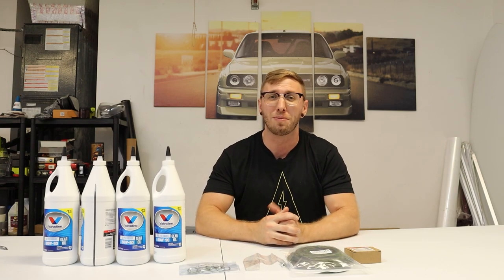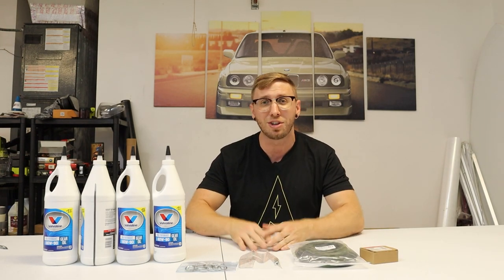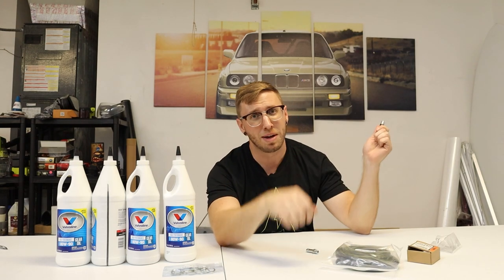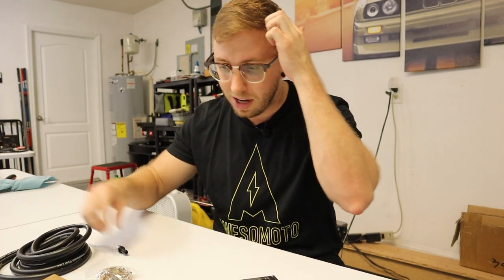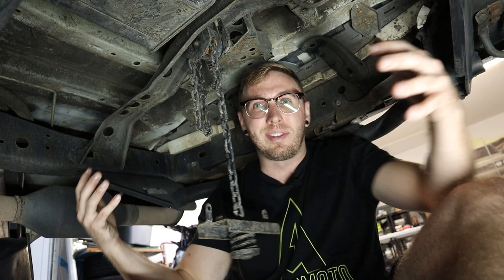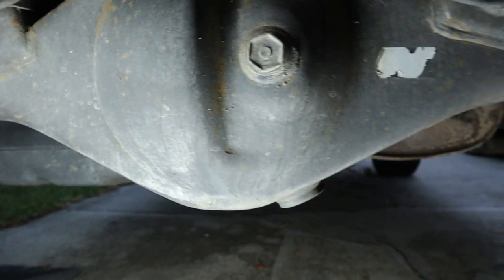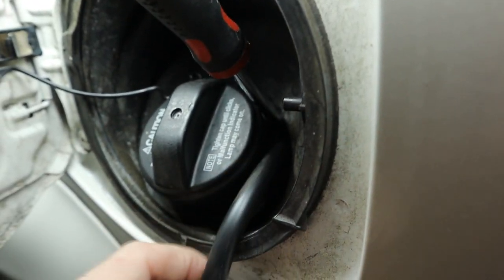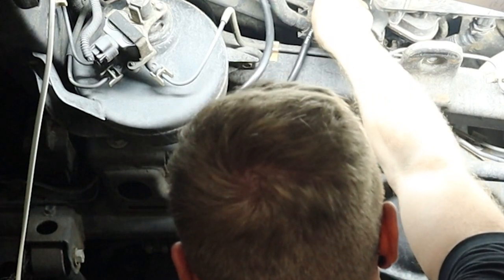Vlog 58 - Lexus GX470 Diff Breather Relocation and Oil Change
A much needed modification to keep the rear differential safe during these muddy Florida trail rides. Changing the rear diff oil was eye opening as I've discovered there is quite a bit of metallic shavings in the oil. At this point I'm going to continue to drive the vehicle until something actually breaks. In the future I'd like to rebuild the diff and change the gearing, so this may end up being a future mod if things fail. Regardless, this is what you get with older vehicle maintenance and ~180,000 miles.

____Parts List____
Diff Breather:

Diff Breather Hose:

Threaded Union:

Valvoline Gear Oil (80w-90):

Differential Plug Gaskets

Chapters:
00:25 Introduction
00:27 Orlando GX Meet Update
00:57 Diff Breather Parts
07:18 Diff Oil Change
09:49 Diff Breather Install
13:25 Final Summary